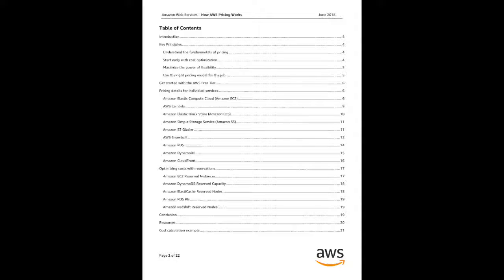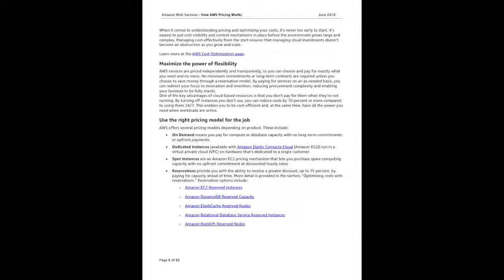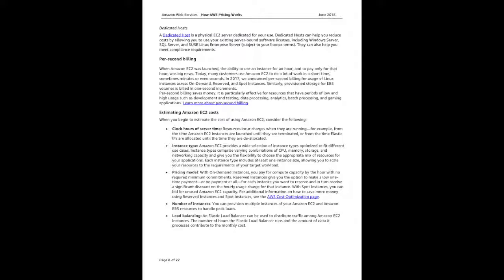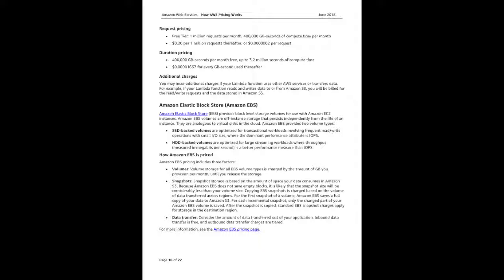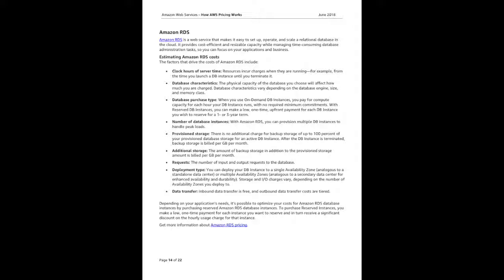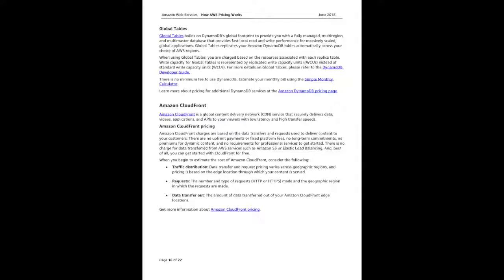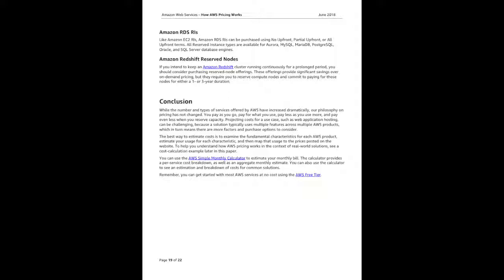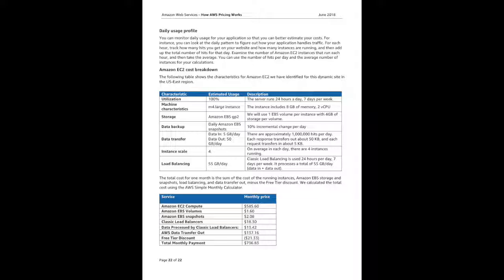How AWS Pricing Works